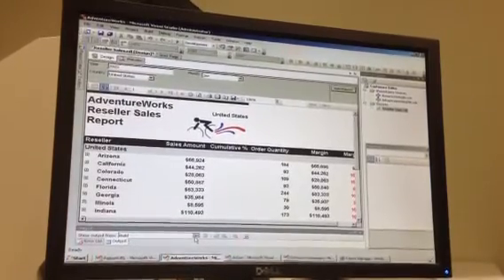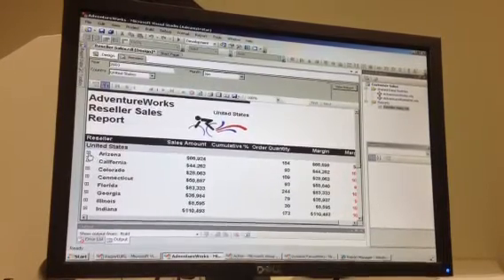MS- 6236: Implementing and Maintaining Microsoft SQL Server 2008 Reporting Services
Learn what MS-6236: Implementing and Maintaining Microsoft SQL Server 2008 Reporting Services is all about and what the class teaches.